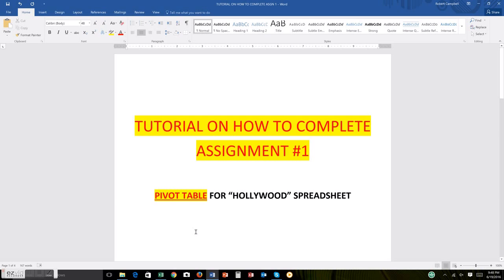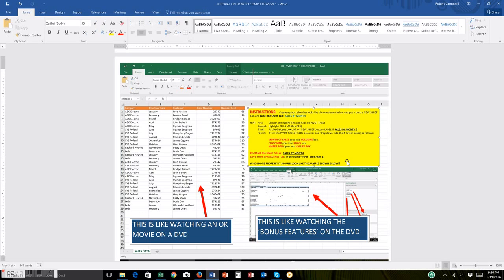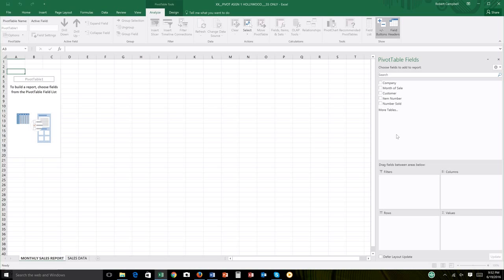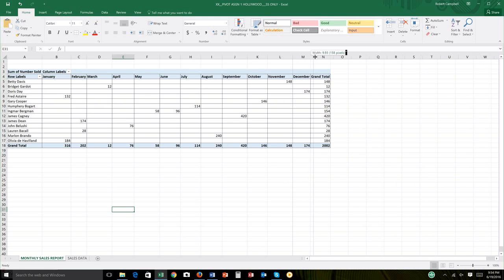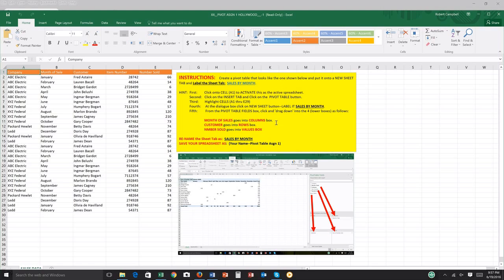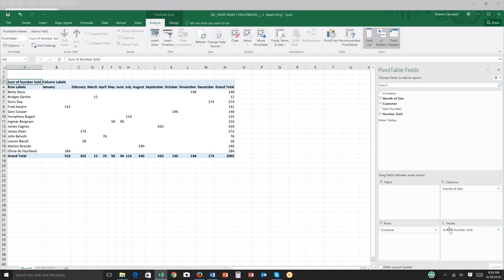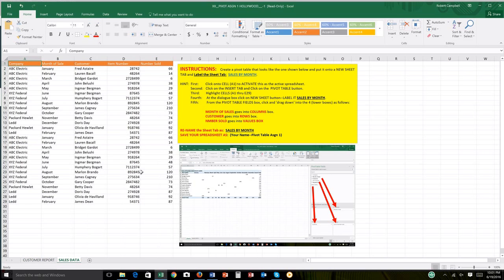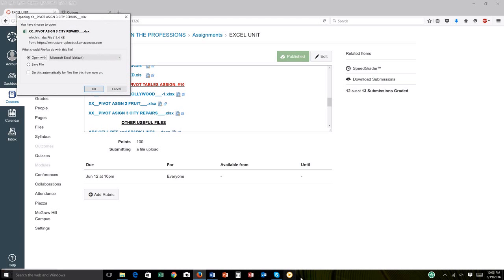ITC117 PIVOT TABLE INSTRCTIONS